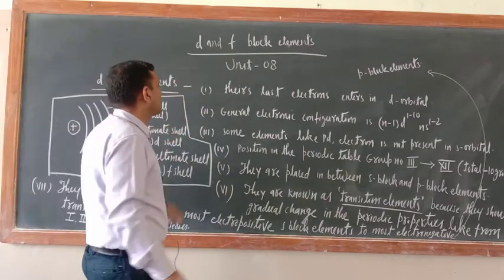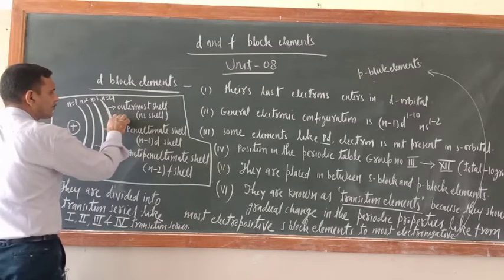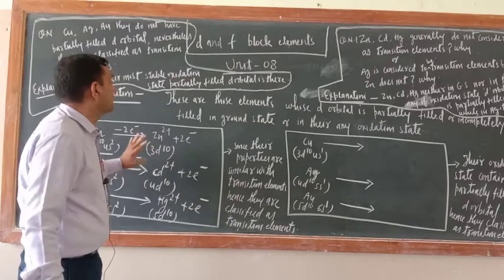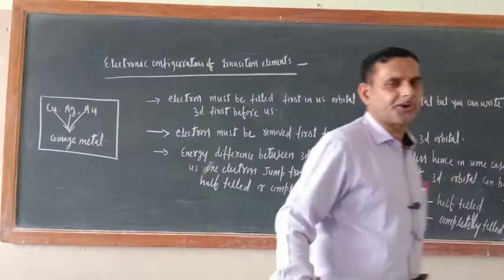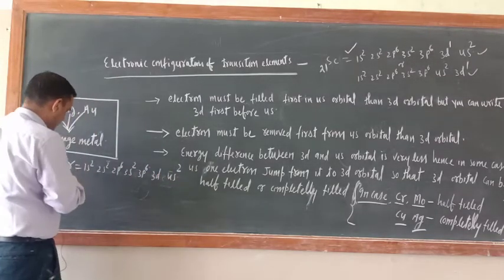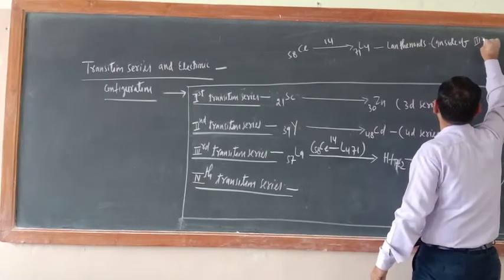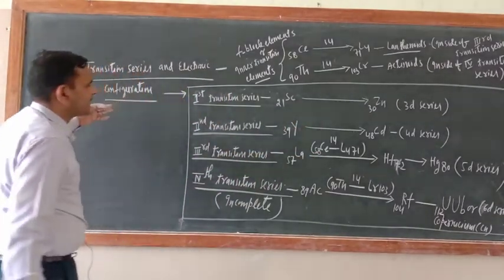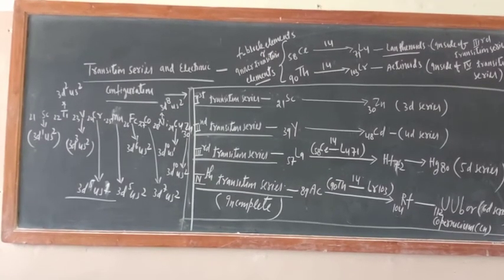12 th Chem. Unit-08. d block elements. Oct-07.